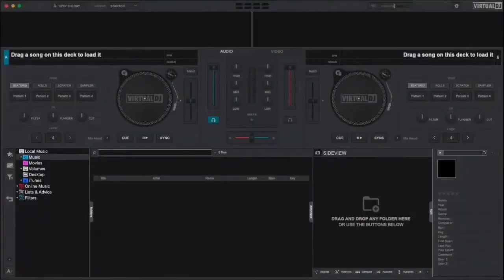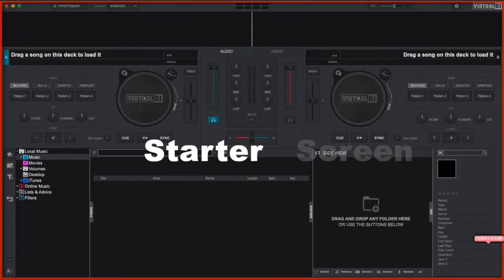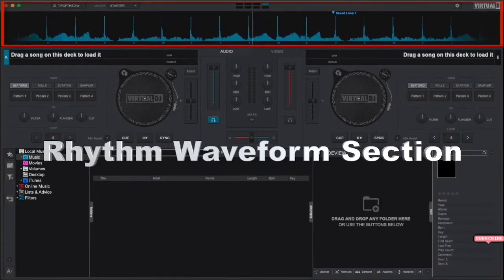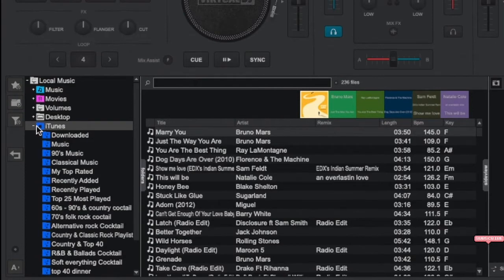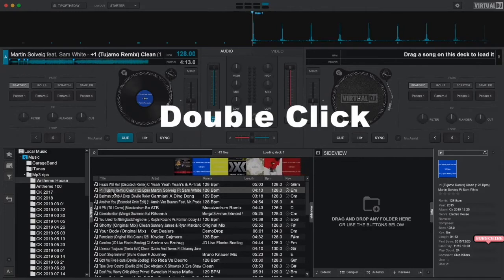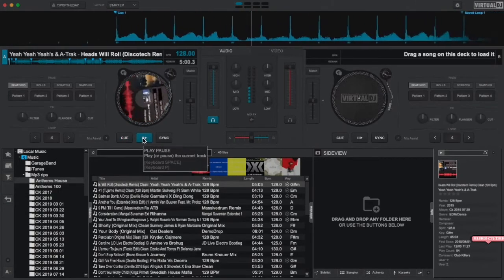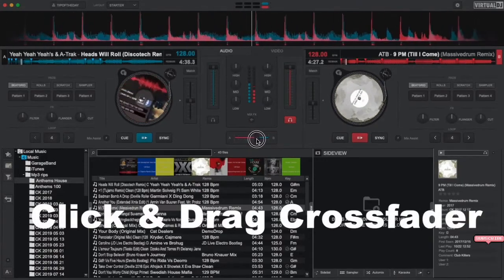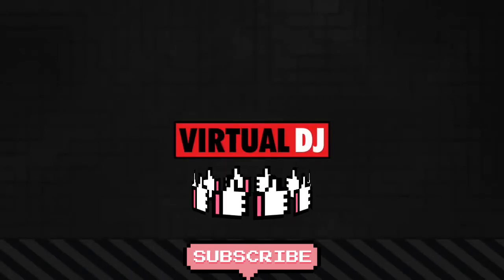How to Mix Audio using VIRTUAL DJ 2022 - VIRTUAL DJ 2021 TUTORIAL (EP 1)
THE VDJ GETTING STARTED SERIES
(courtesy of virtual DJ)

This is a collection of tutorials for both beginner and intermediate DJs.
The tutorial mainly focuses on VIRTUAL DJ 2020 & 2021 layouts.
TOPICS COVERED IN VIDEO
0:23 - Starter skin and how to change it.
1:00 - Browser Section.
1:40 - Loading tracks to Deck.
2:20 - First Mix